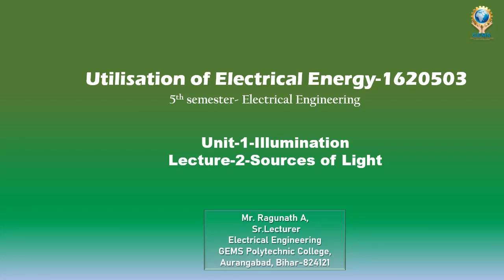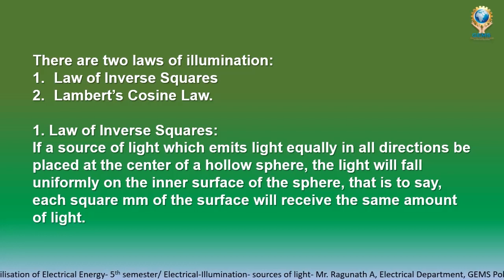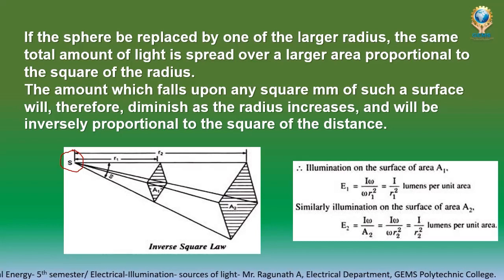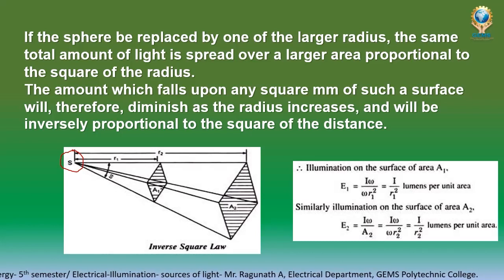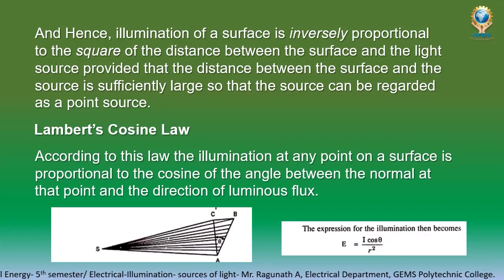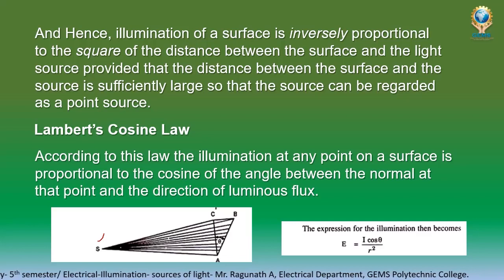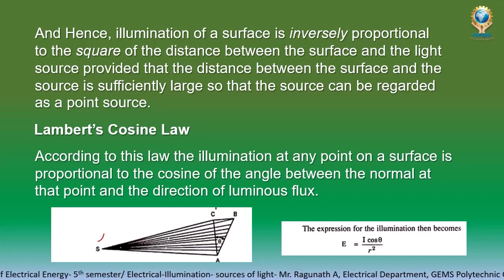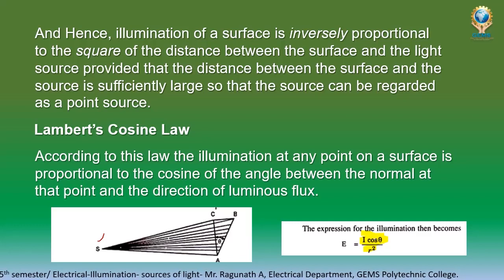L3- Laws of Illuminations